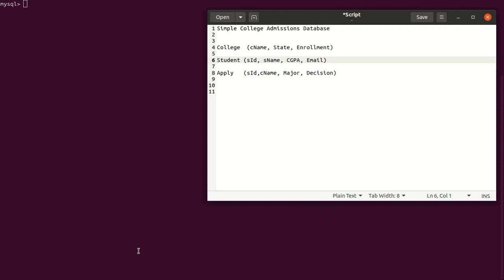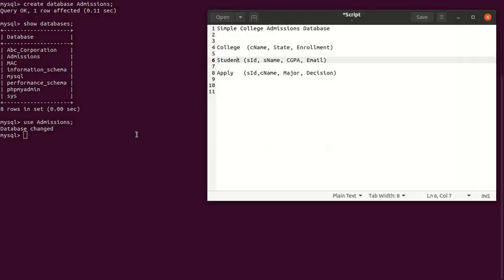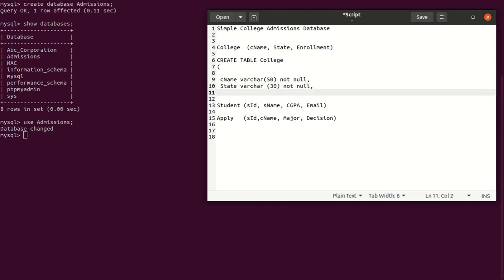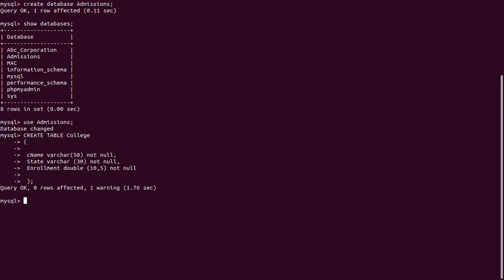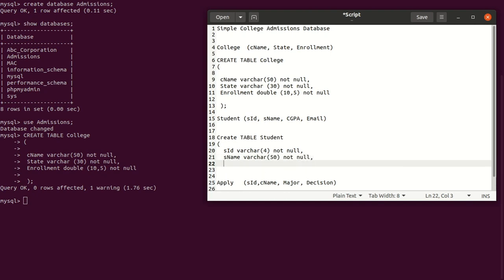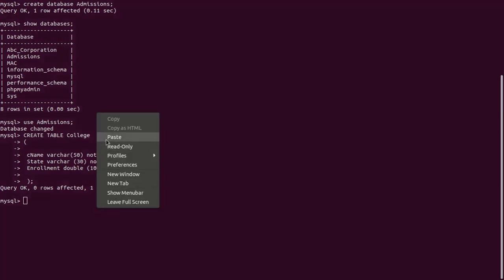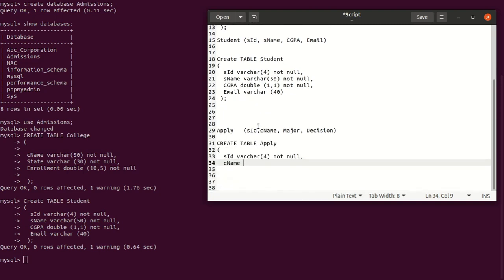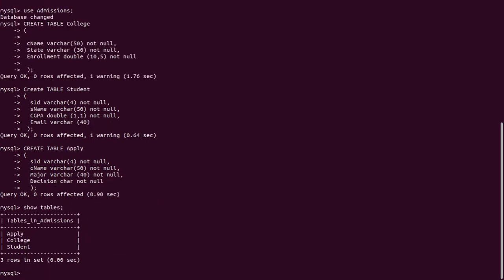Creating Database & Tables in MySQL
SQL Create Statement